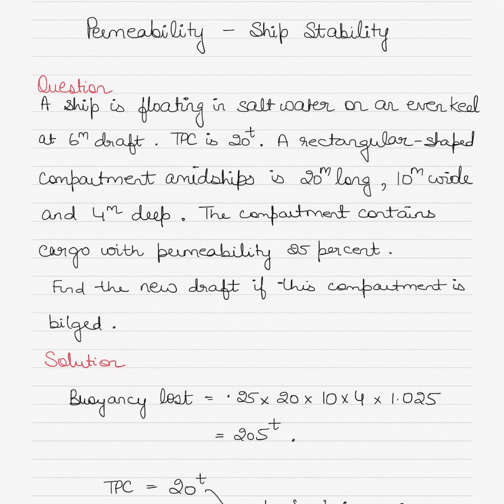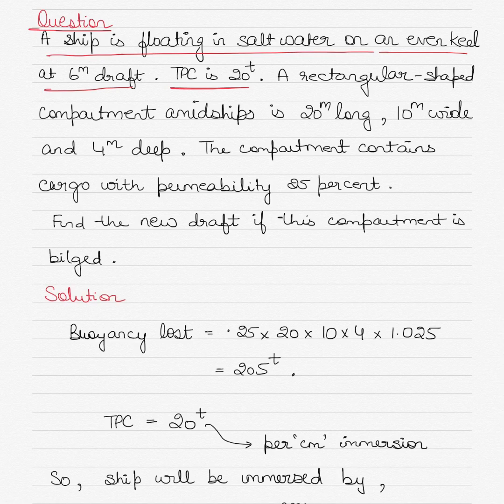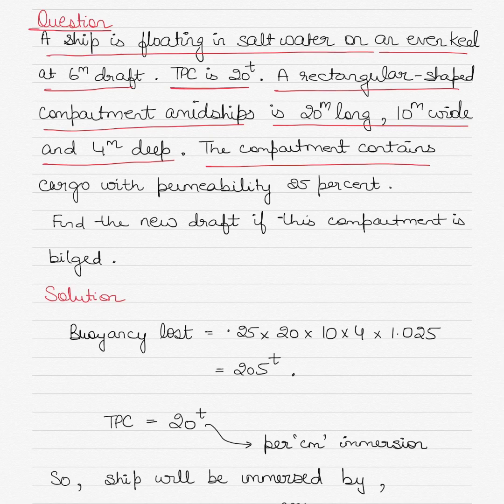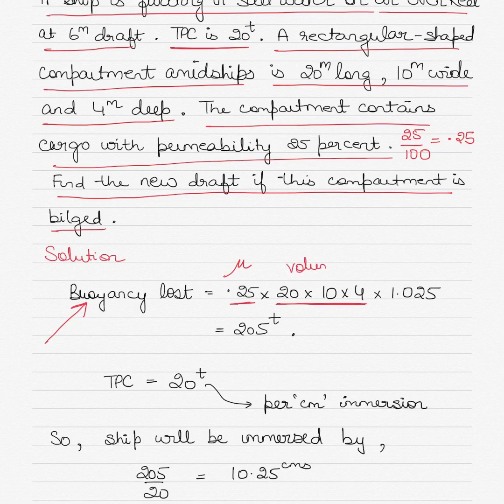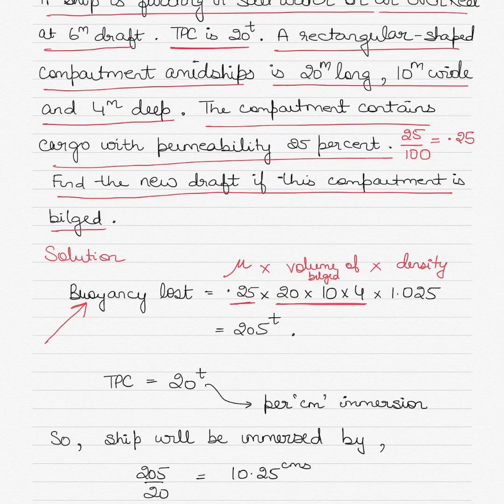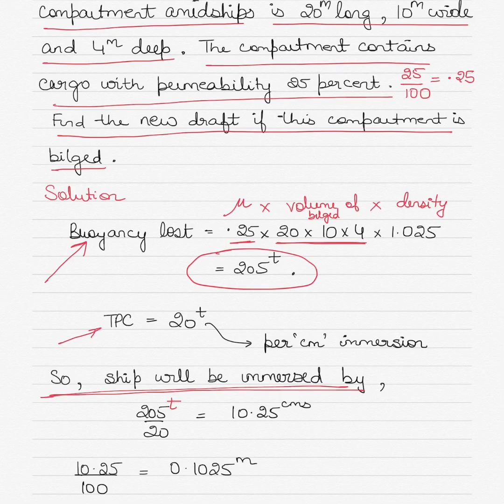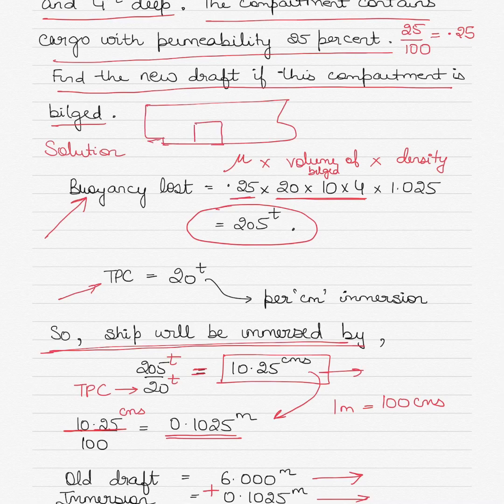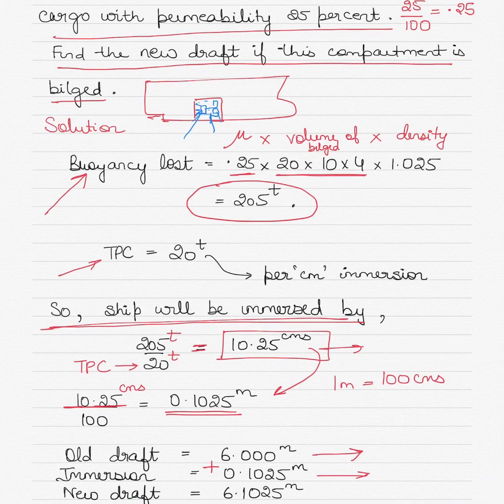Permeability of bilged compartment - Example 2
This video explains calculations involved in the bilging of compartments with cargo in it, a concept popularly termed permeability in ship stability. This is example 2. Link to example 1 is provided below.